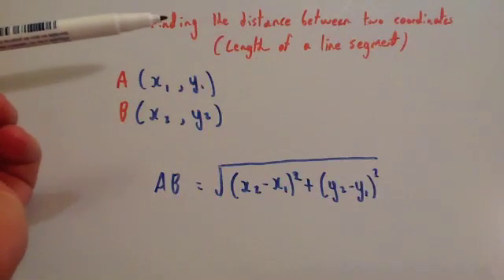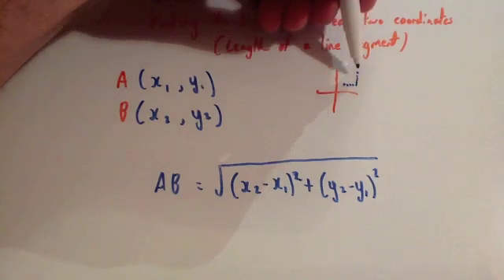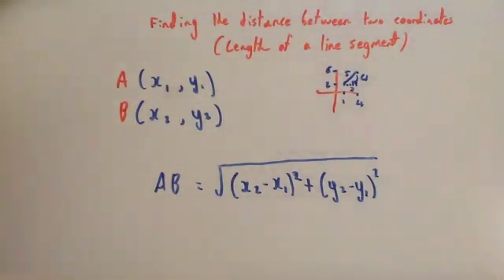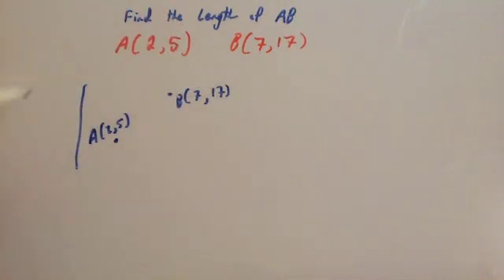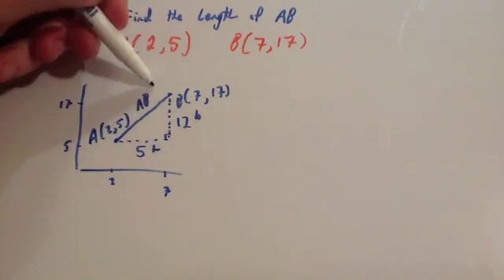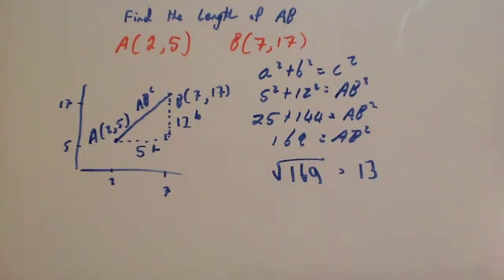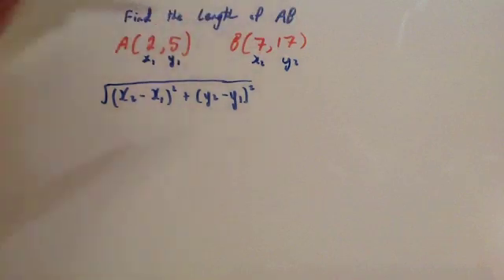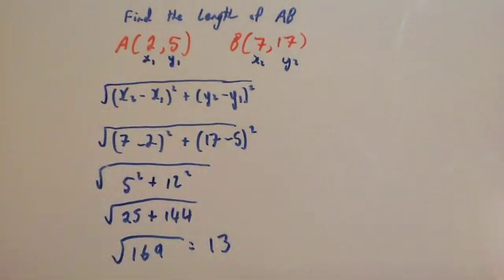Distance between two coordinates - Corbettmaths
Corbettmaths - This video shows how to find the distance between two coordinates. This is the same technique as finding the length of a line segment.